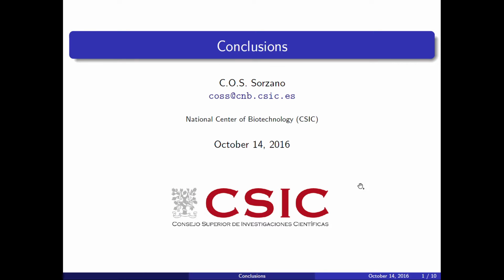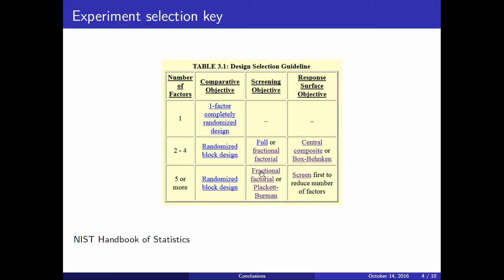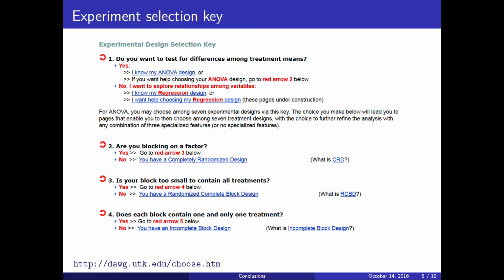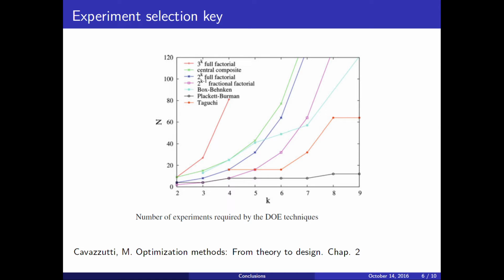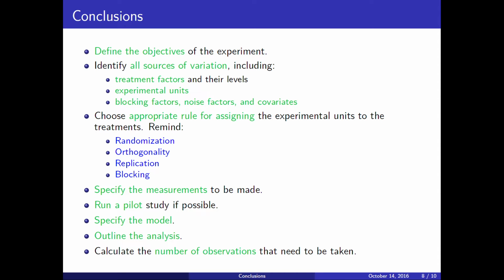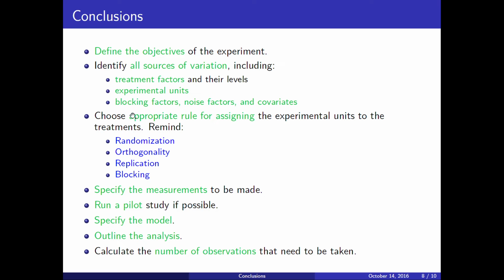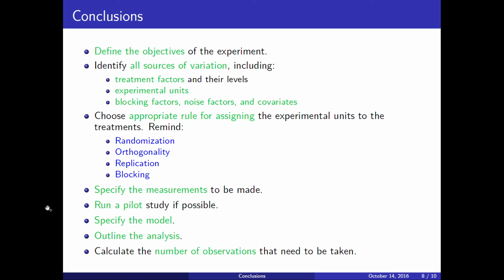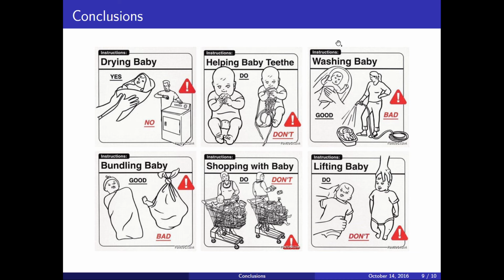Experiment Design 20. Conclusions